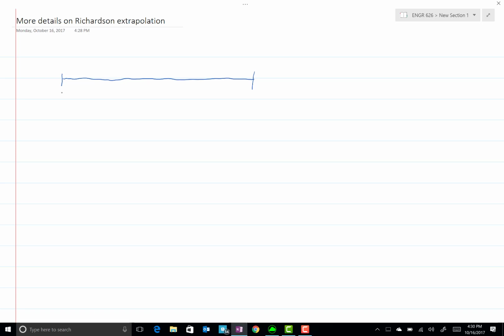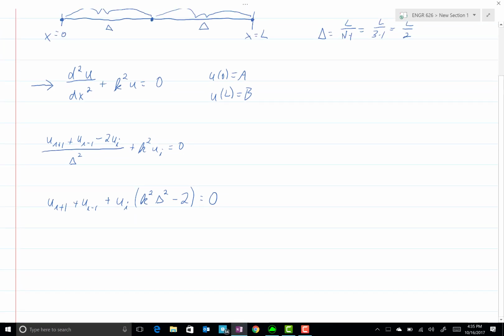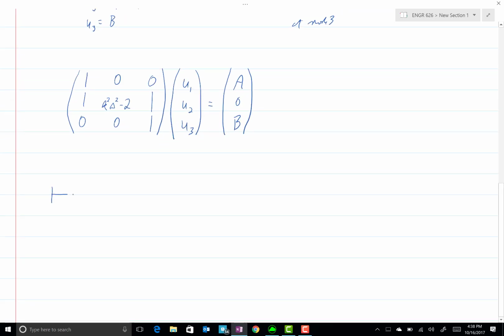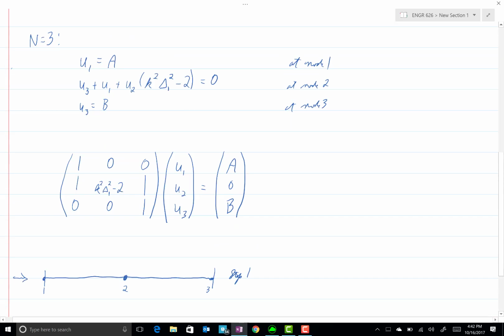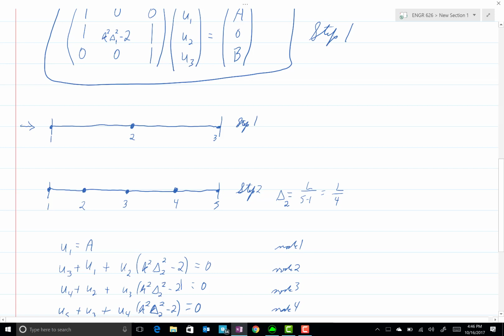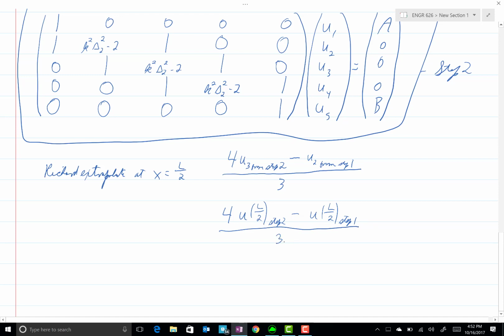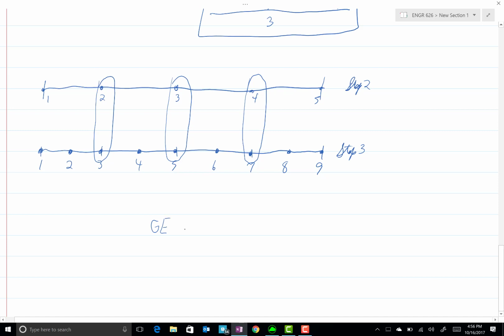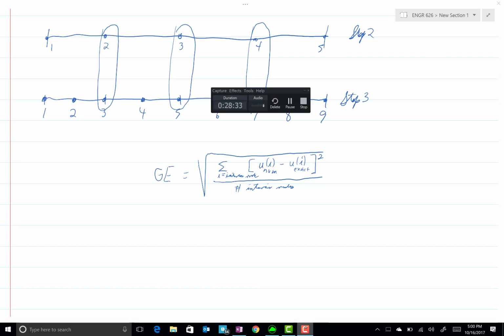More on Richardson extrapolation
More details